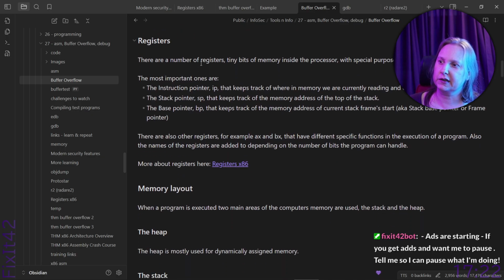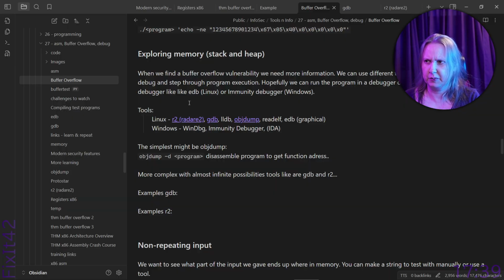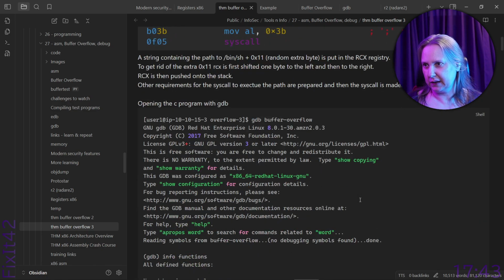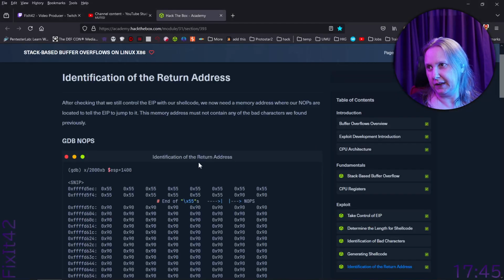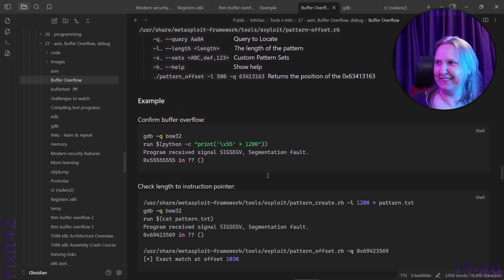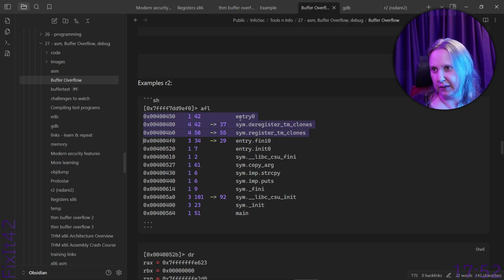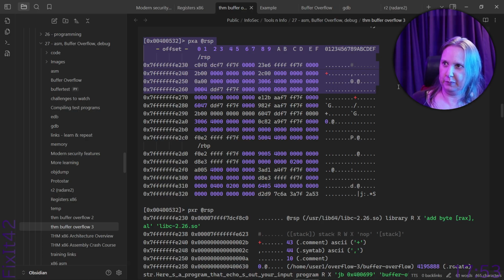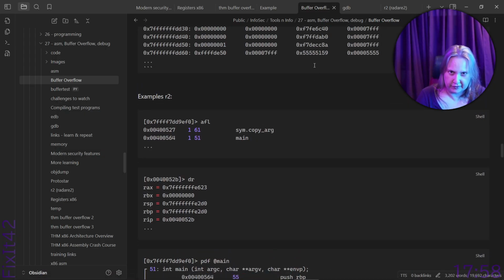Buffer Overflow (2024-09-18)